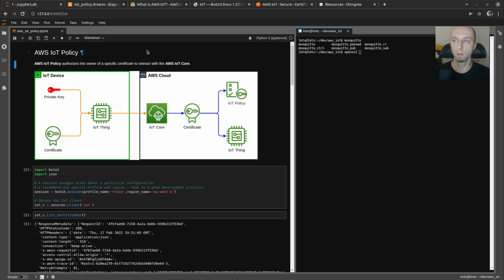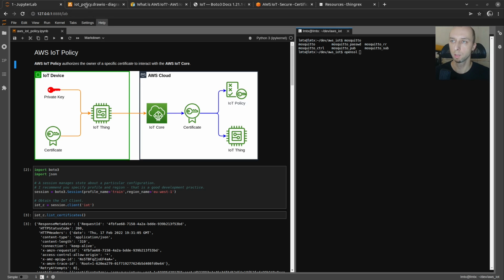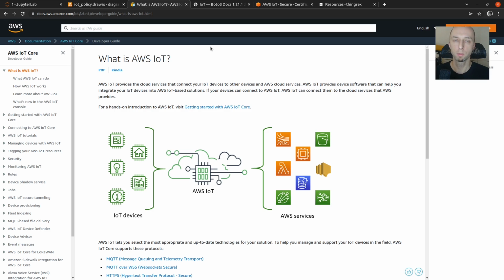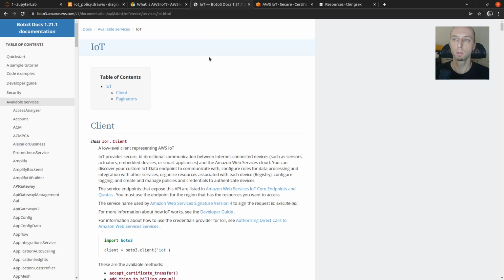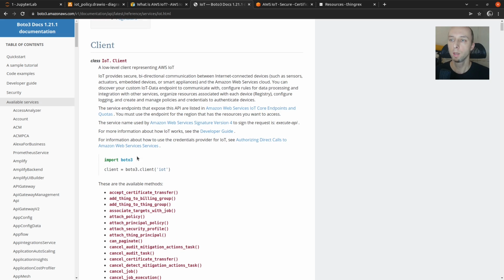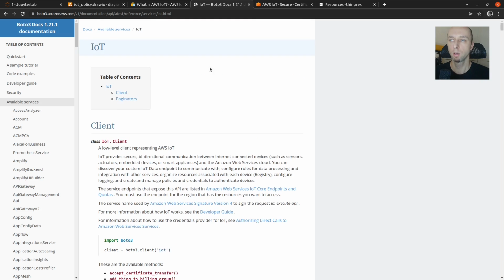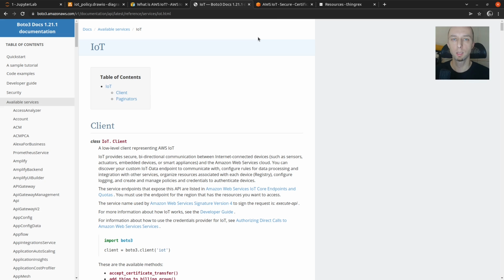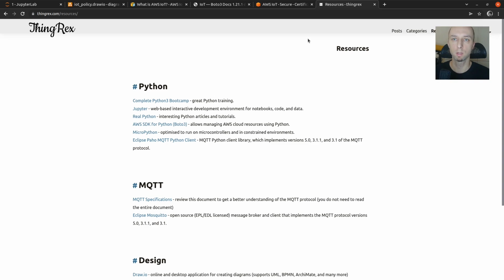Set of tools I recommend to learn and experiment with AWS Cloud using API.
I recommend those tools to learn and experiment with AWS Cloud using API.

Jupyter Lab is an interactive python environment that allows to invoke boto3 API calls and check the output of every single call.

Drawio helps to create diagrams to take notes as you are learning.

Official AWS documentation - no matter if you are just starting with Amazon Web Services or you are an experienced professional.

Boto3 has great documentation with code samples and a list of all available APIs.